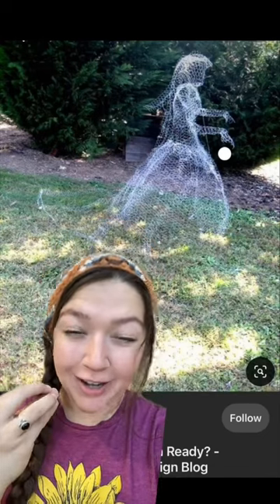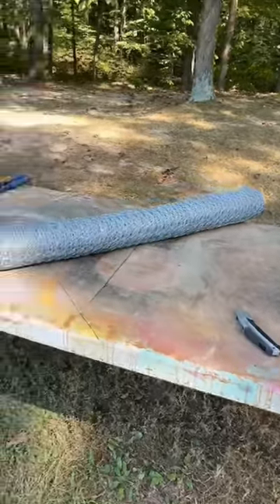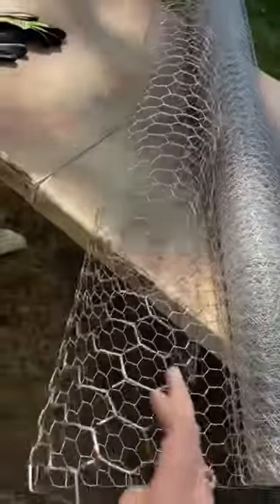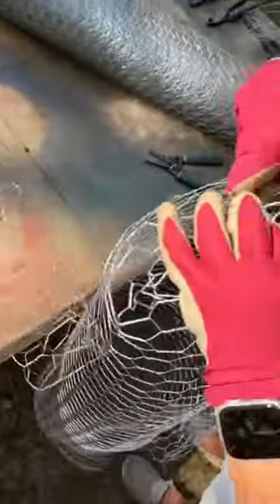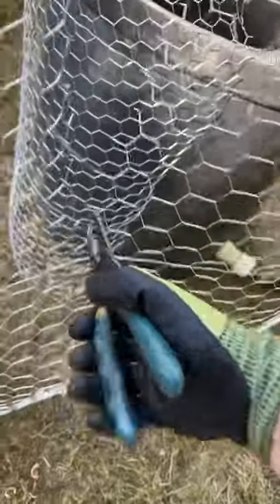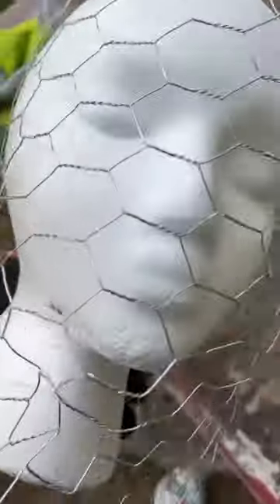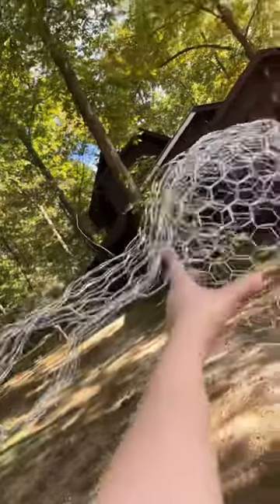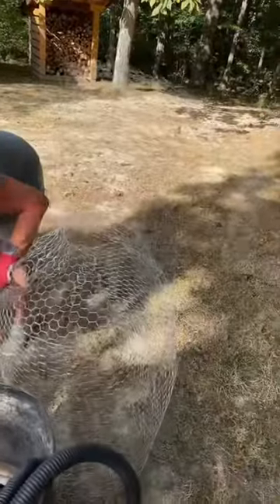Chicken wire ghost part one!